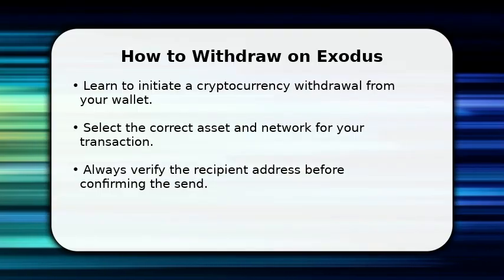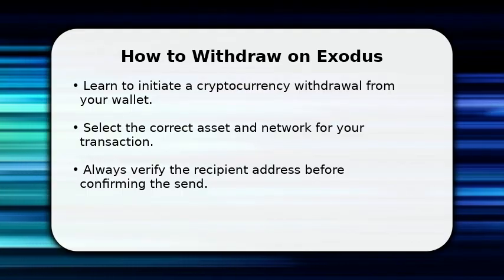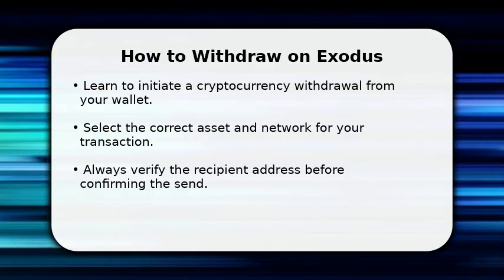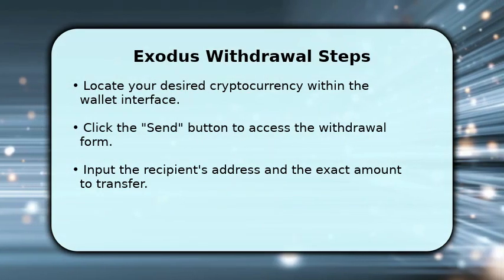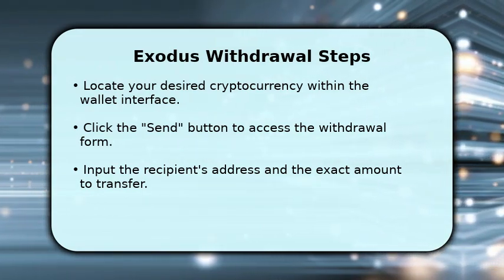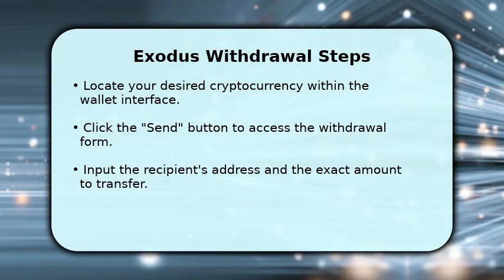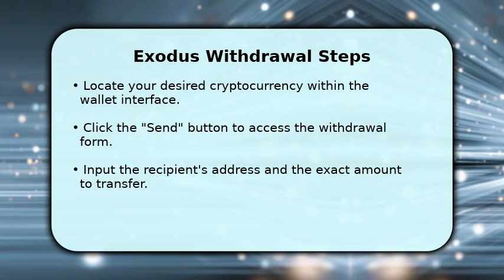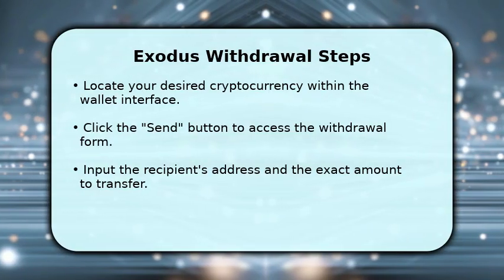How To Withdraw On Exodus (Full Guide)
In this comprehensive guide, we'll walk you through the step-by-step process of withdrawing your funds from the Exodus wallet. Whether you're a seasoned crypto user or just starting out, this video will cover everything you need to know to safely and securely withdraw your assets. From setting up two-factor authentication to navigating the withdrawal interface, we'll leave no stone unturned in our quest for transparency.